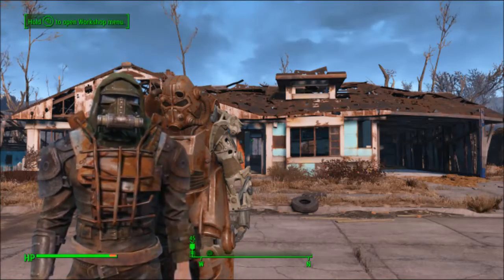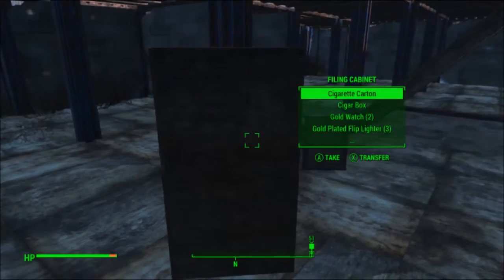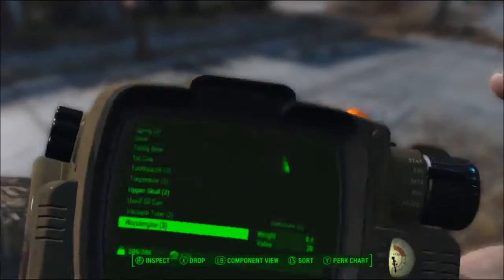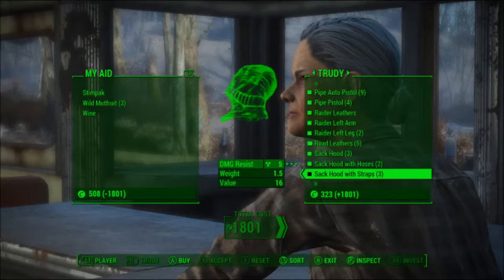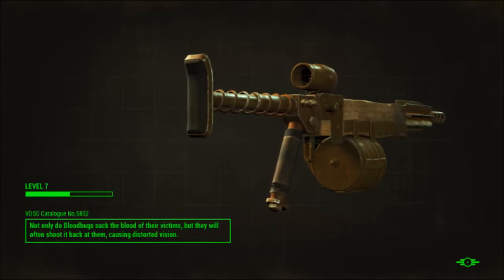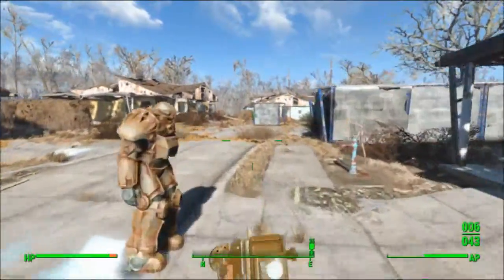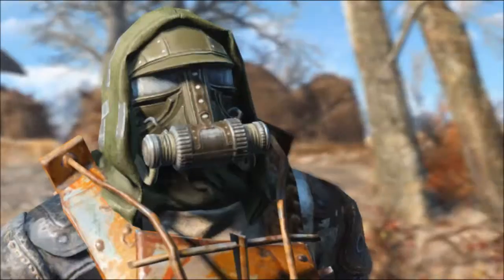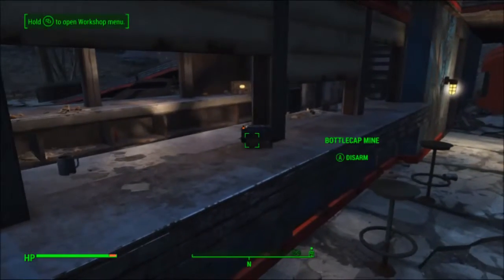Fallout 4 (Episode 10) "Suppressed Pistol"